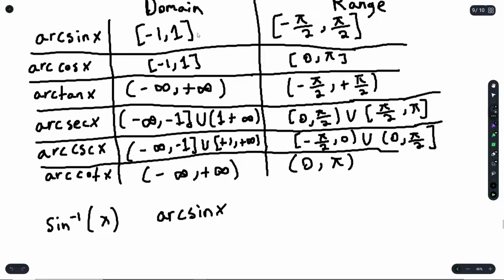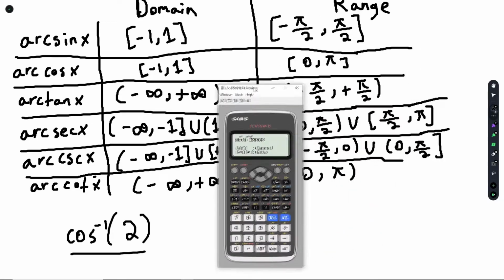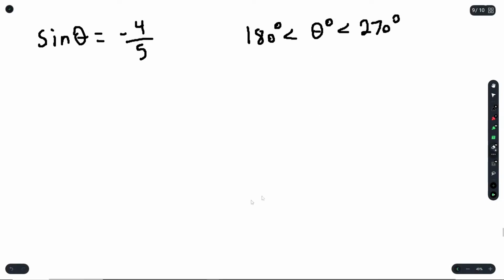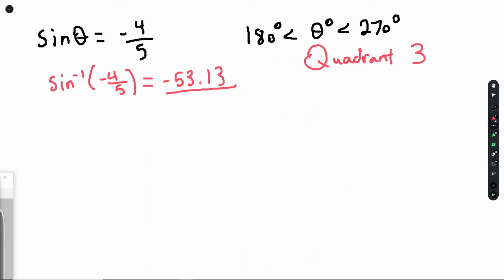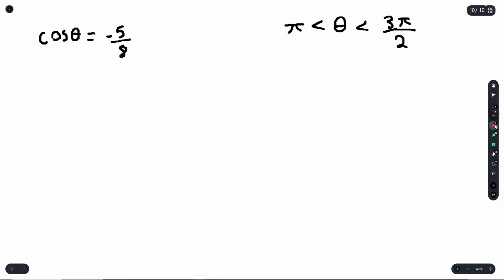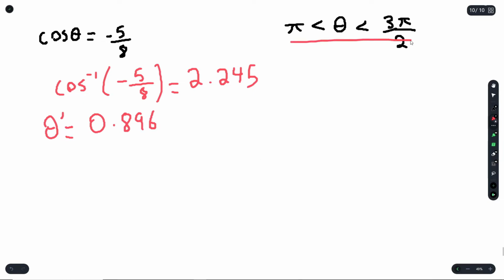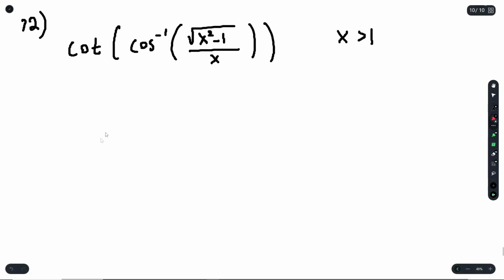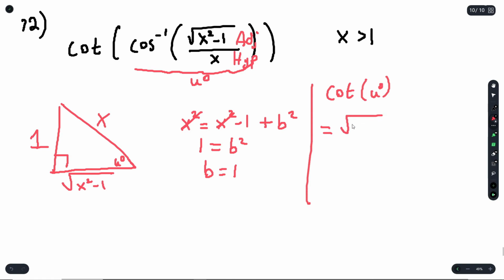Math | Lesson 5.7: Inverse Trigonometric Functions | Explanation and Examples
Time Stamps:

00:00 - Explanation
03:08 - Question Type 1 (In degrees)
05:42 - Question Type 1 (in radians)
07:46 - Question Type 2